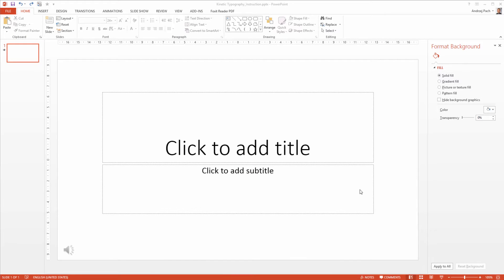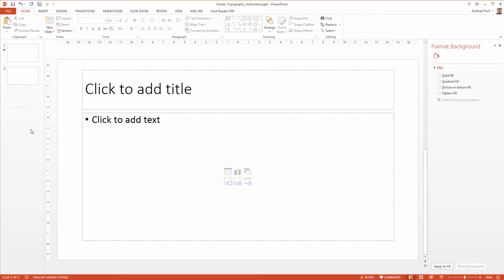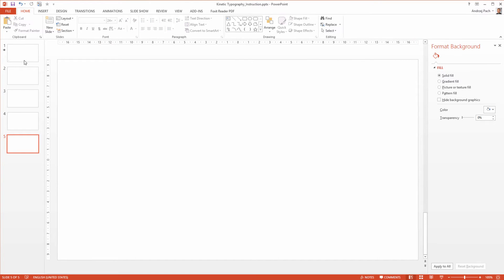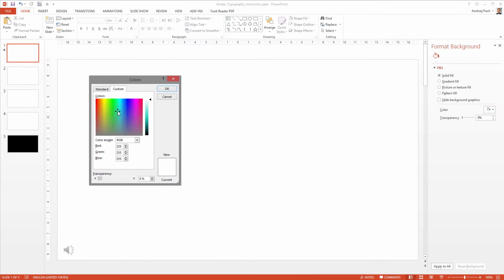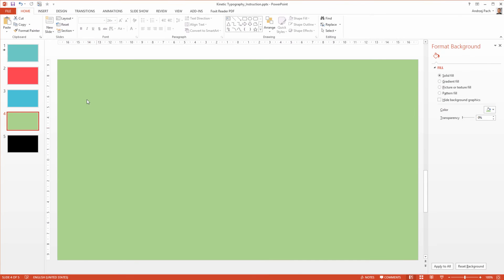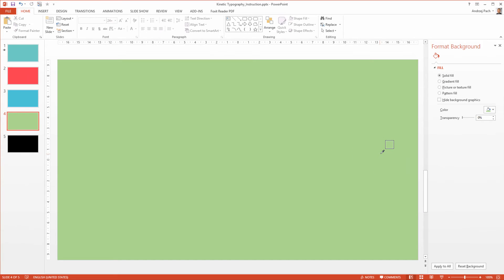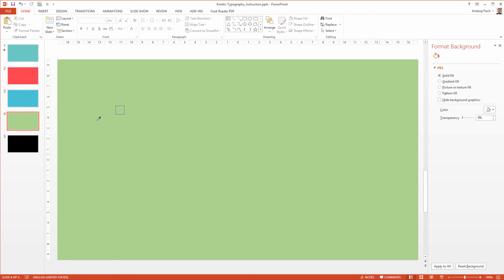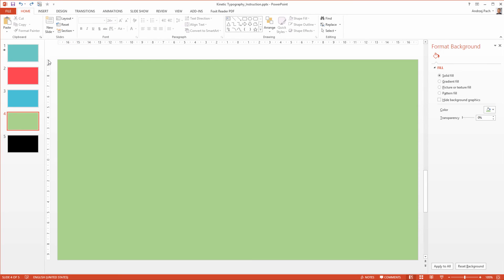PowerPoint Kinetic Typography - Prepare the Template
This is an excerpt from the Kinetic Typography in PowerPoint 2013 course. Enjoy this lesson for free and if you are interested in more relevant content visit my Udemy page. You can also use the special discount links below for full access to premium content of my PowerPoint and After Effects courses.

➥ LEARN POWERPOINT WITH ME FOR $10:
PowerPoint Masterclass: